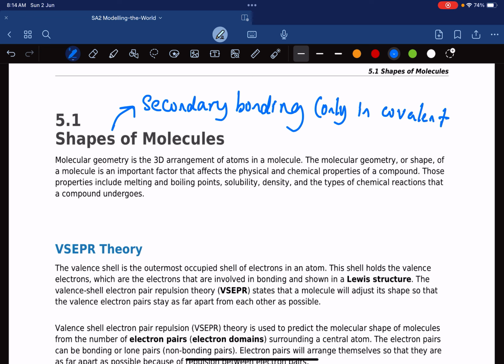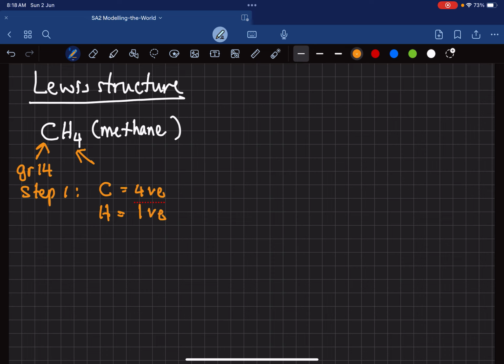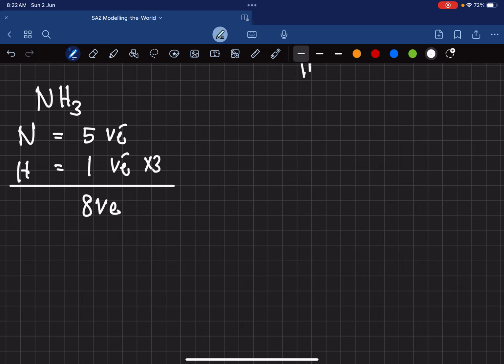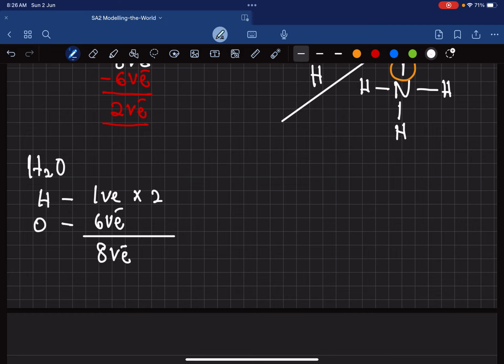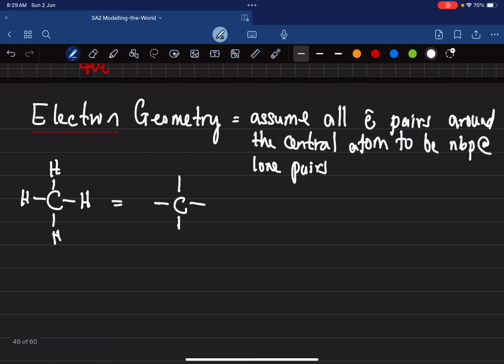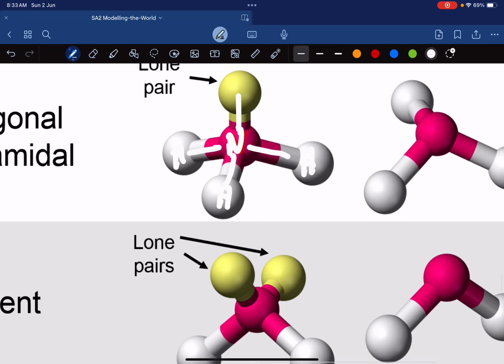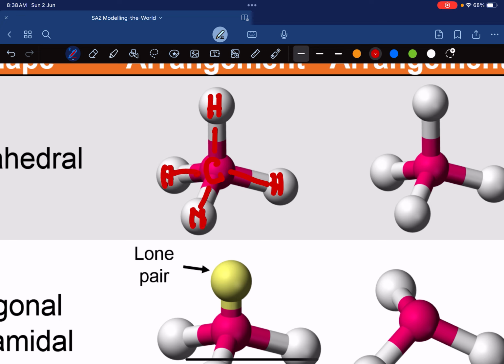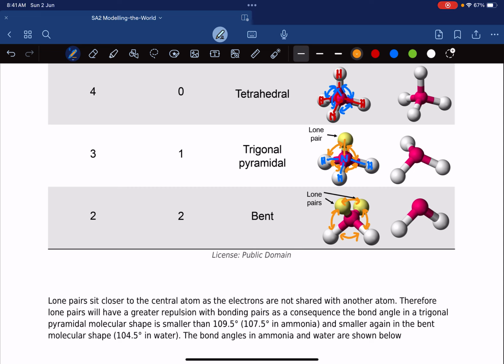Unit 1: Study Area 1 - Shapes of Molecules (eBook 7.2) - Part 1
Molecular geometry is the 3D arrangement of atoms in a molecule. The molecular geometry, or shape, of a molecule is an important factor that affects the physical and chemical properties of a compound. Those properties include melting and boiling points, solubility, density, and the types of chemical reactions that a compound undergoes.